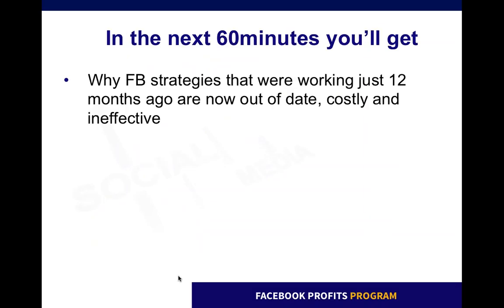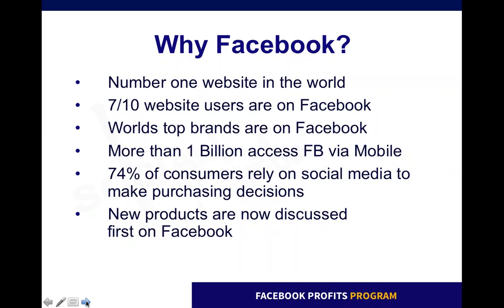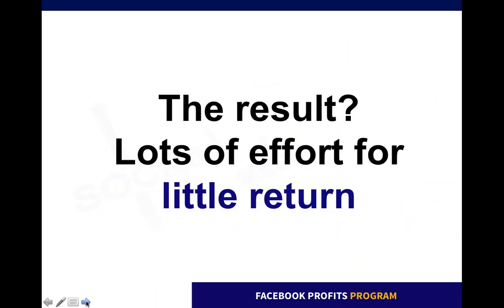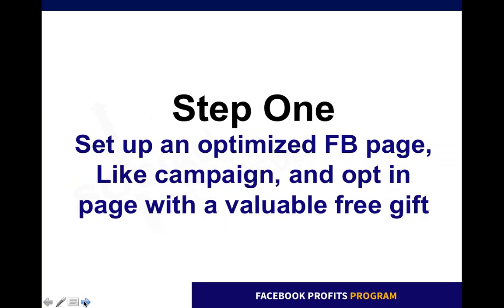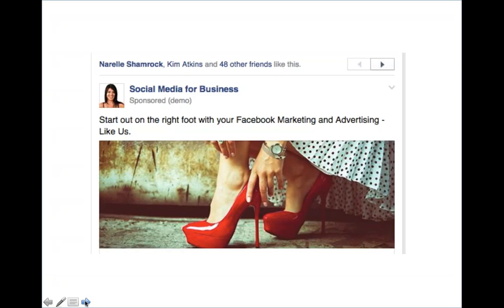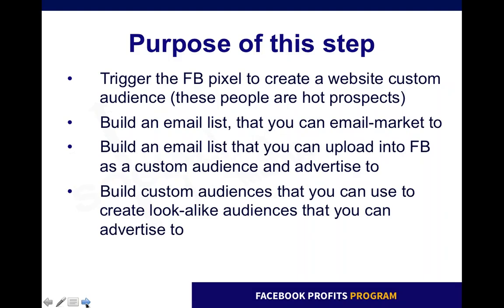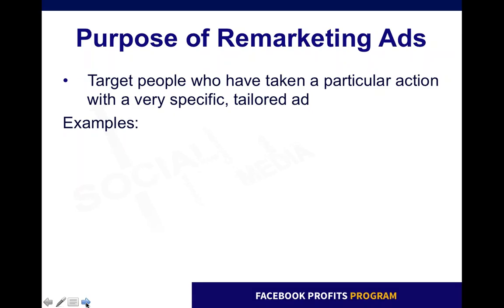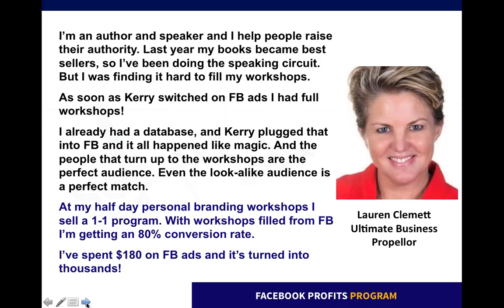Facebook Ad Secrets Remarketing Training - 26 May 2016